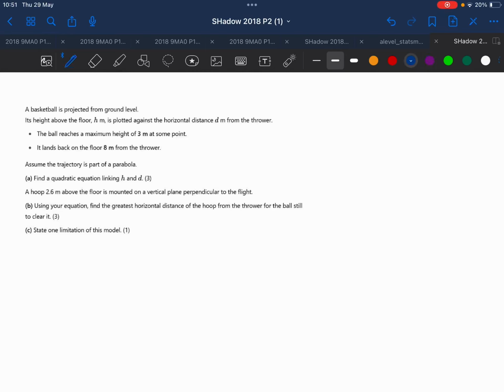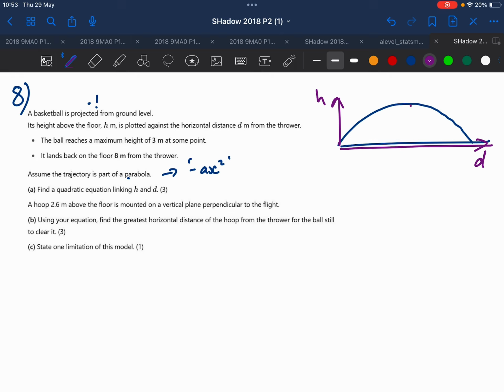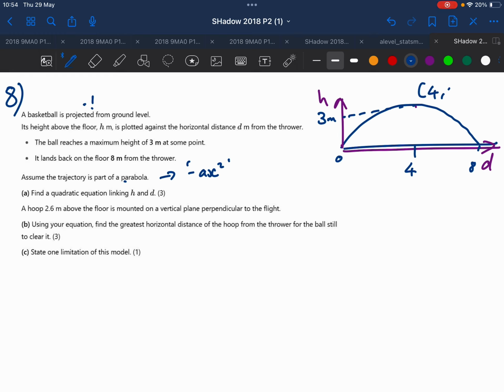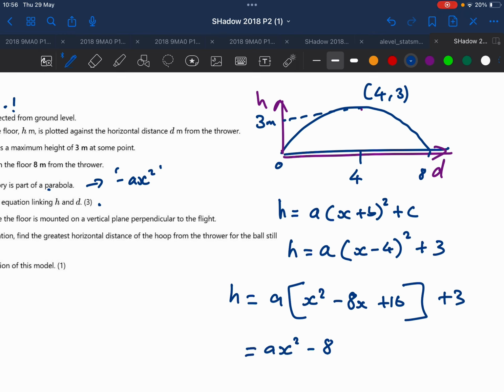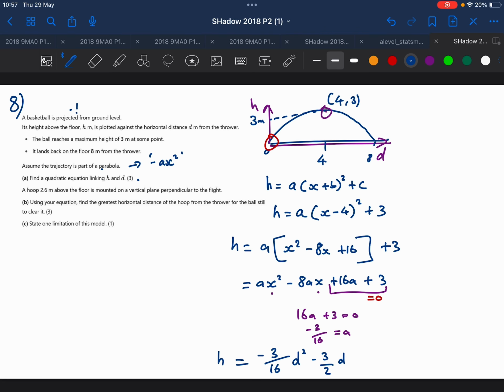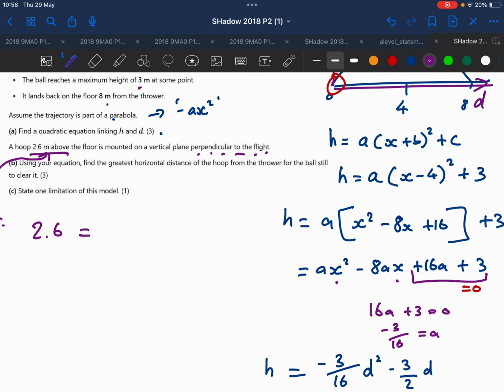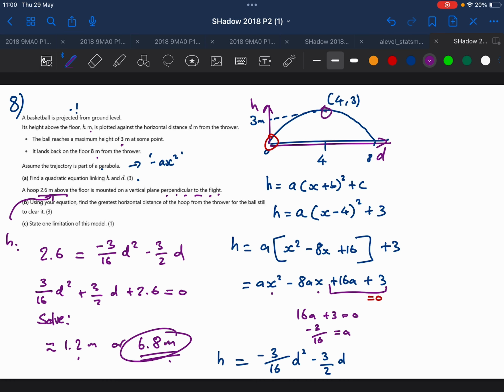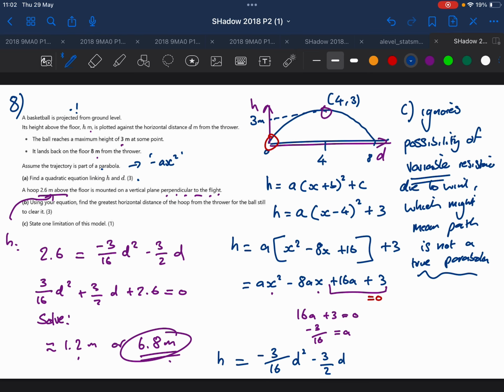79/90 TopMarks Shadow Pure - Q8 - Modelled Quadratics Turning Points (based on Edexcel 2018 Paper 2)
In this TopMarks Shadow episode we recreate Question 7 from Edexcel’s 2018 Pure Paper 2, where a real-world scenario is modelled by a quadratic and you must locate and interpret its turning point. Step through the official mark-scheme route as we:

Form the quadratic model from the context and clearly identify the coefficients.

Find the turning point using both methods: (completing the square and differentiation can be used).

Interpret the vertex (maximum or minimum) in the problem’s context to secure communication marks.

Flag common slips – sign errors, incomplete square mistakes, quoting an x-coordinate without its y-value, or forgetting units/meaning in the conclusion.

Master quadratic modelling and never drop marks on turning-point questions again!